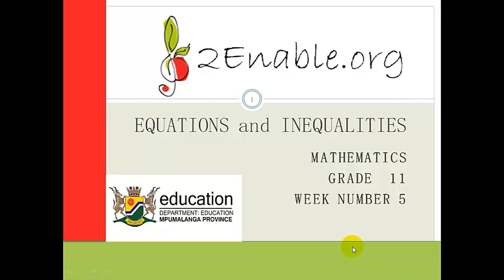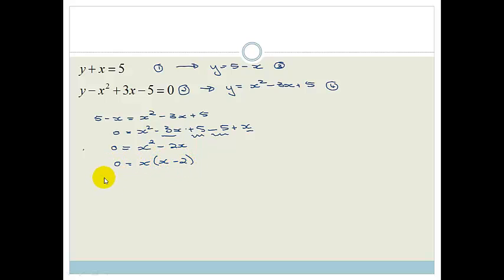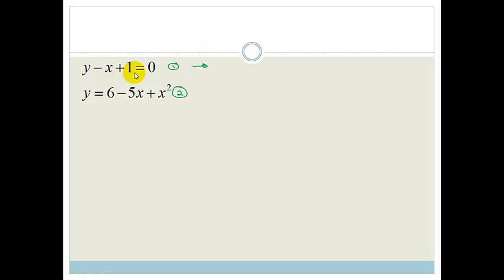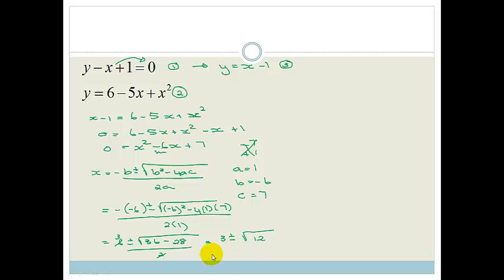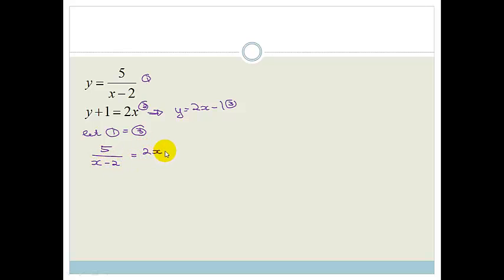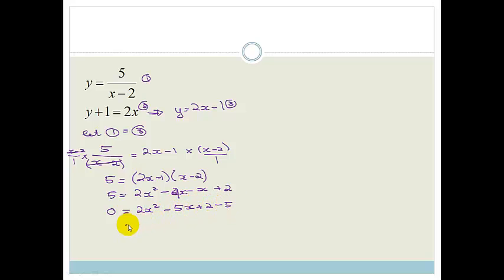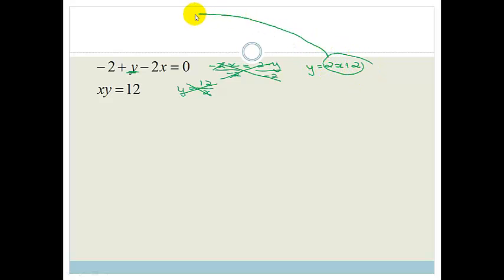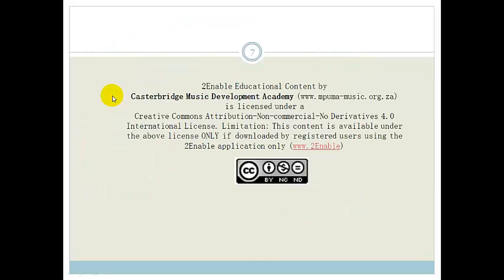Week 5 Lesson 2 Simulataneous Equations